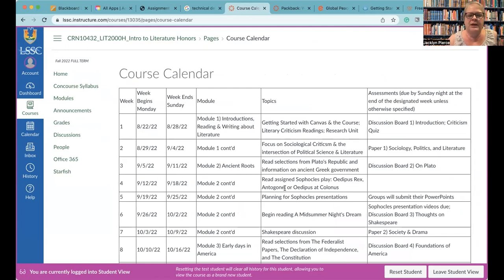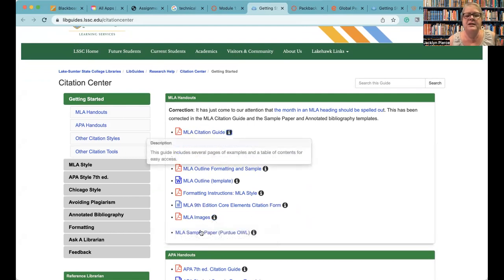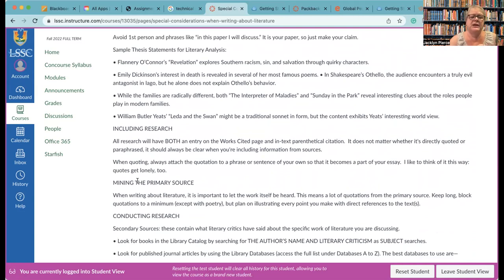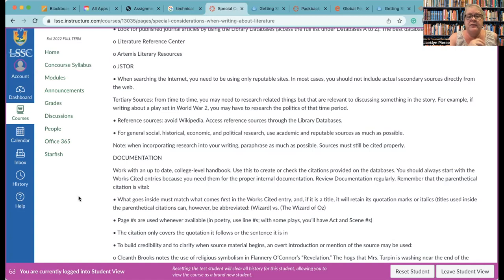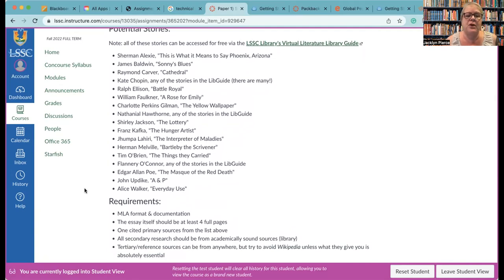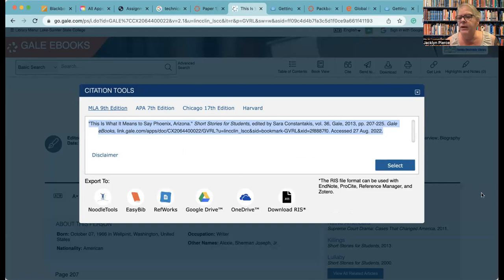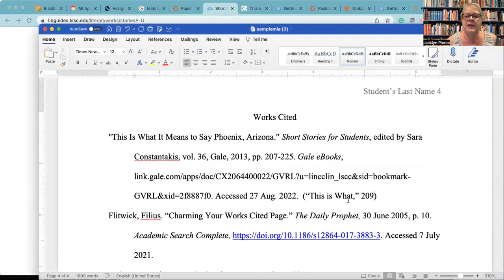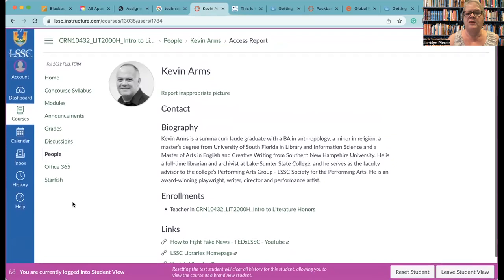LIT2000H WW2 Fall 2022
Weekly Walkthrough for Week 2.  Information about writing the first paper!